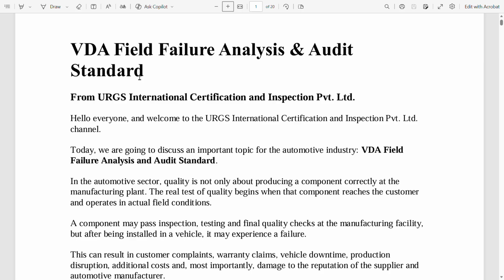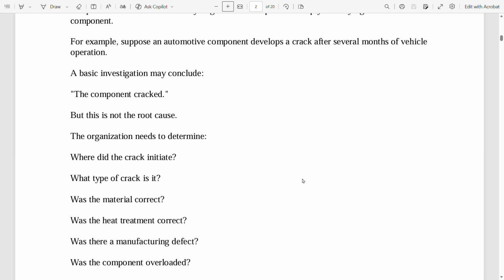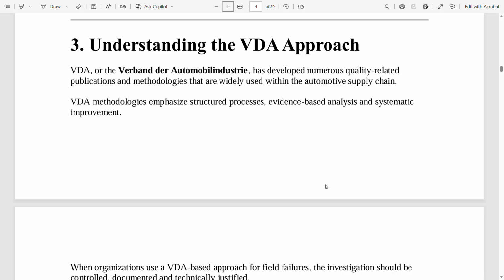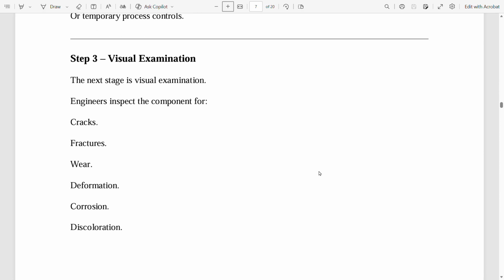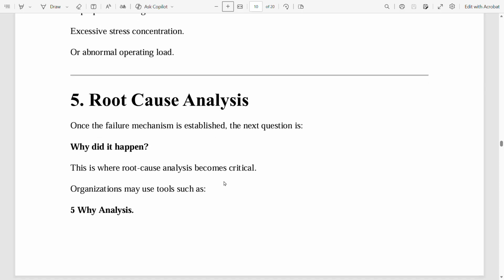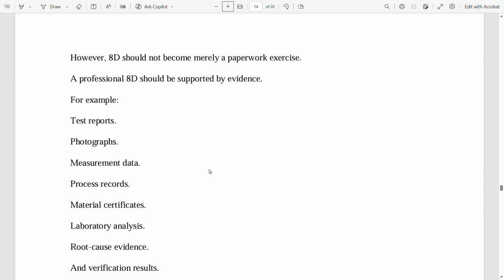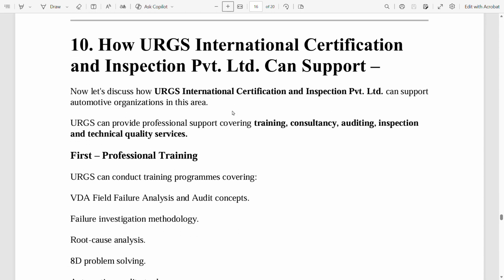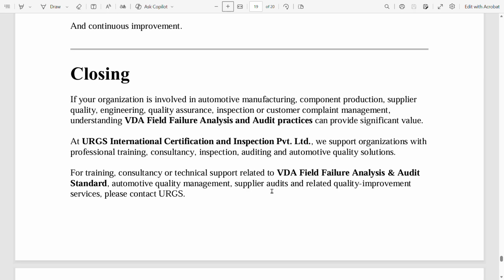VDA Field Failure Analysis & Audit Excellence | Automotive Quality & Failure Prevention | URGS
Strengthen Automotive Quality with VDA Field Failure Analysis & Audit Support!

URGS International Certification & Inspection Pvt. Ltd. provides VDA Field Failure Analysis training, 8D & root-cause analysis, audits, corrective-action support and VDA/IATF consultancy to help organizations prevent failures and improve customer satisfaction.